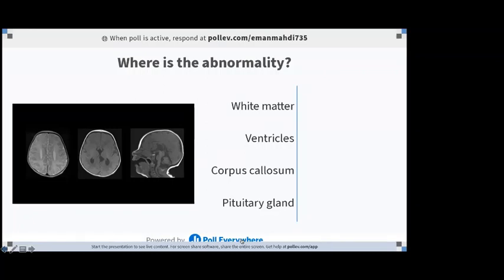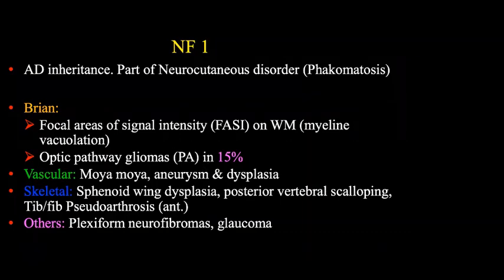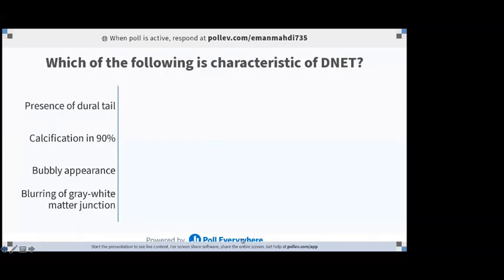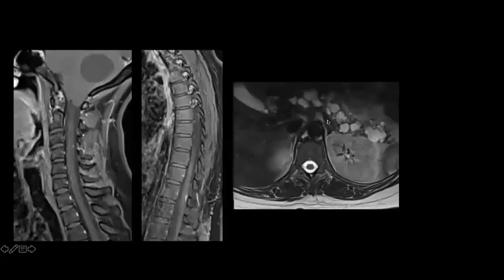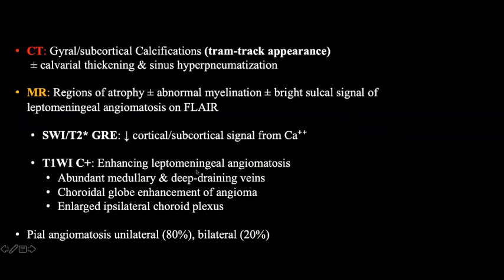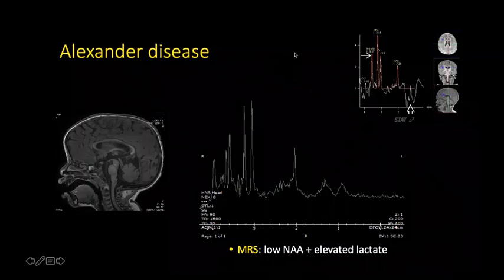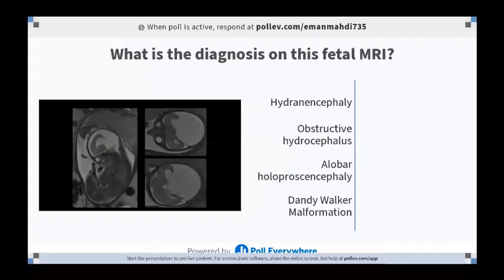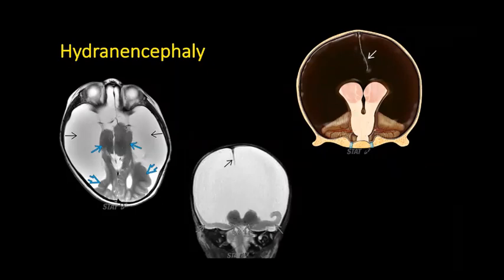Neuroradiology cases Dr Eman